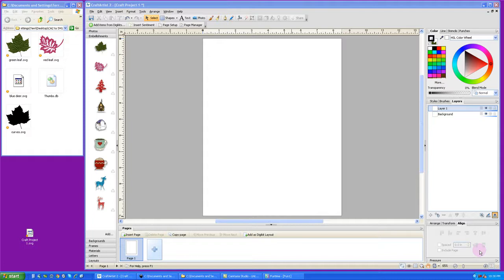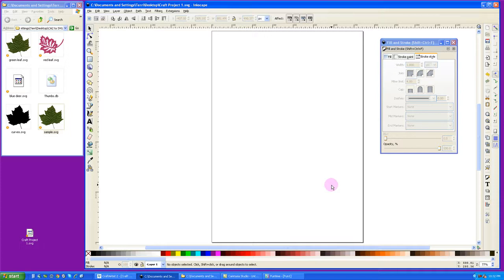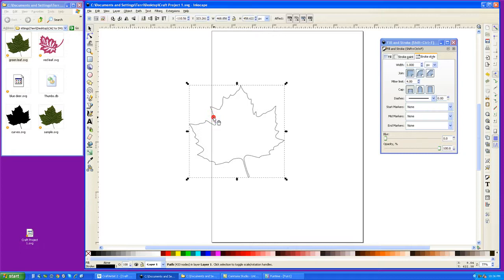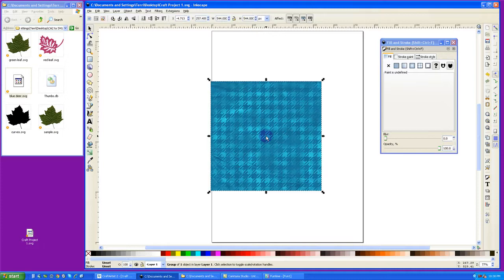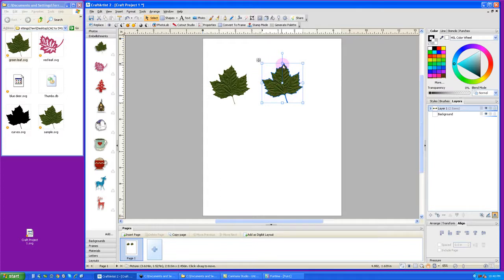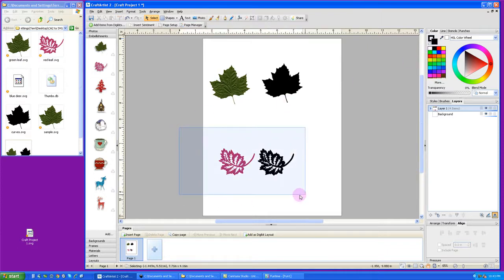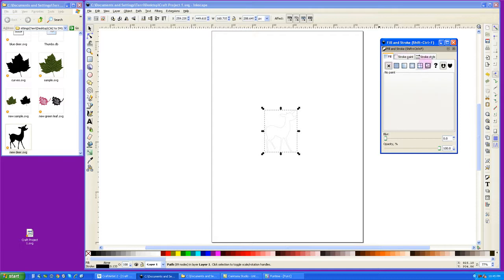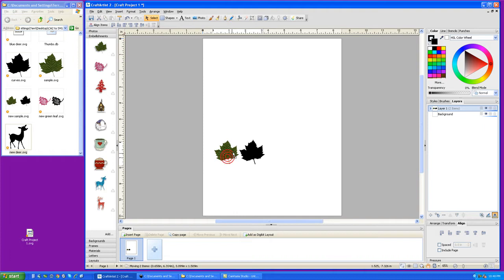Craft Artist 2 to SVG part 2 of 2